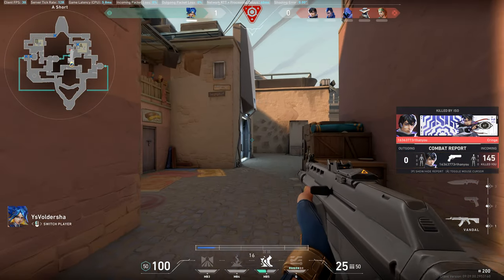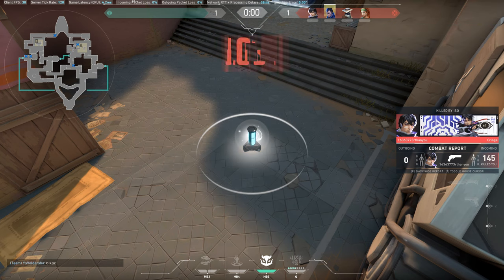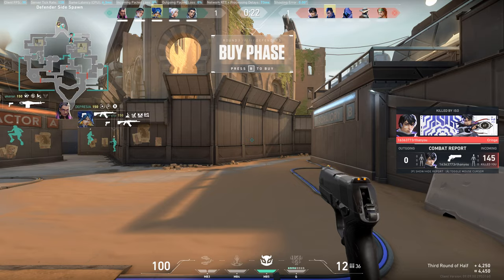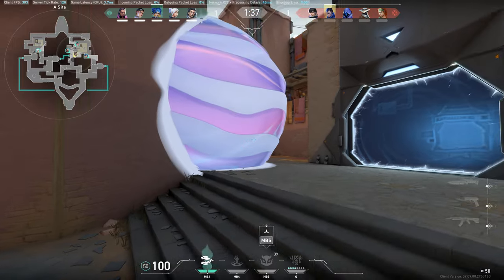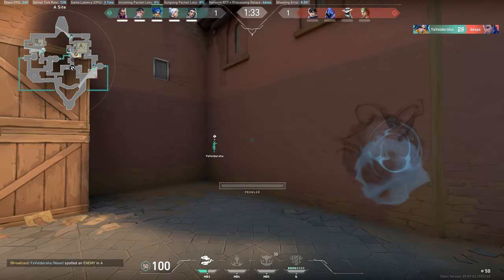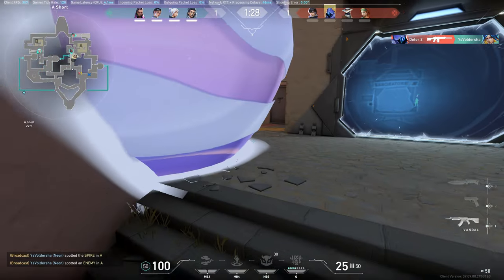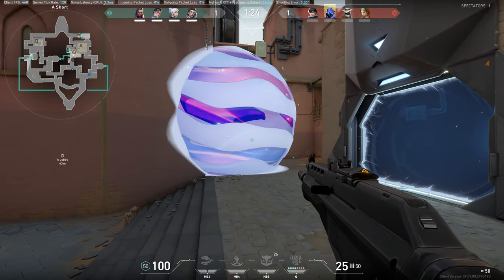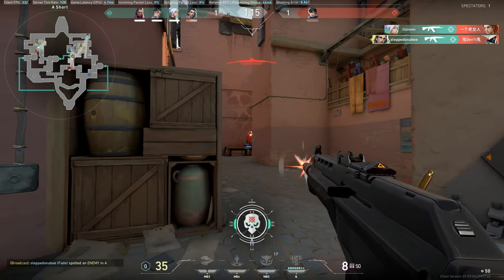Valorant wtf part 2